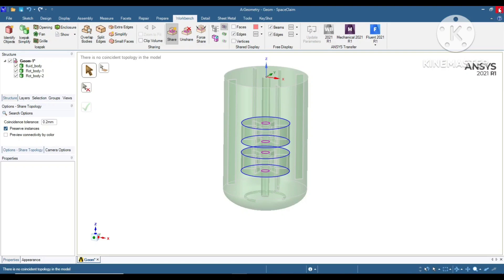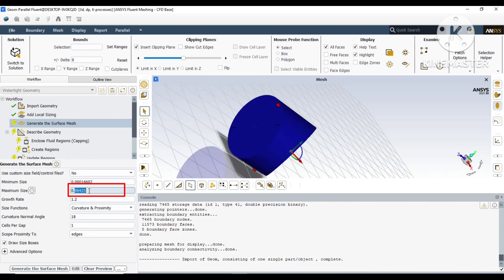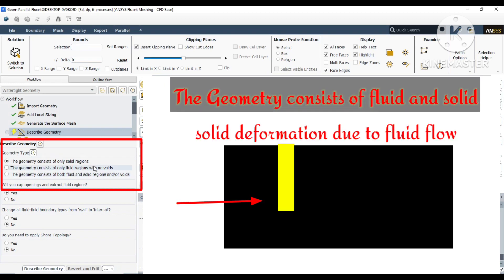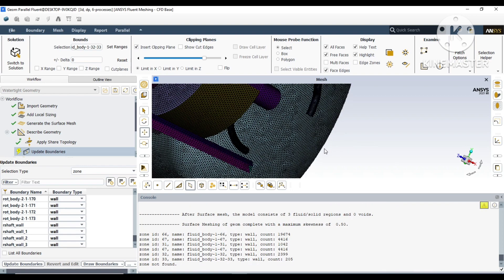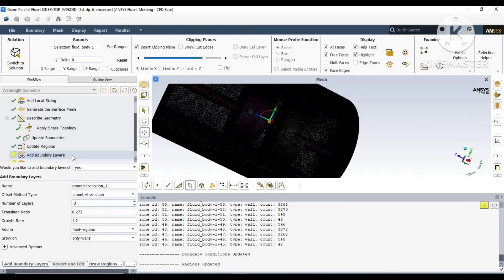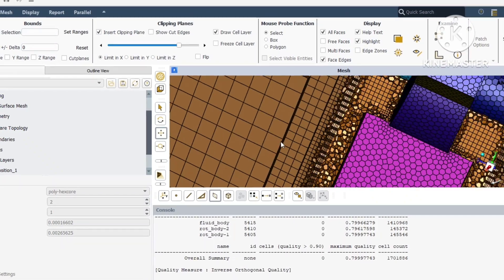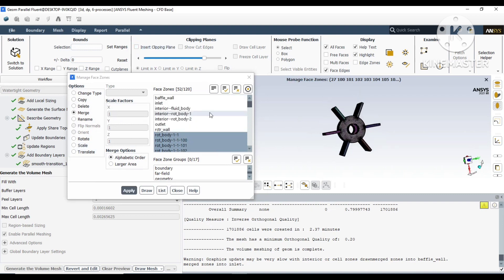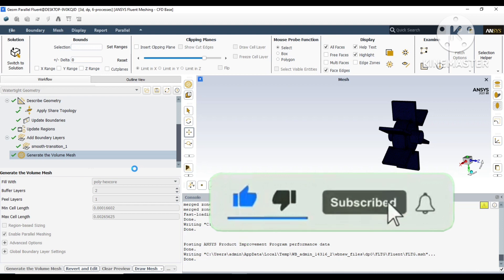Fluent meshing of Bio-reactor, CSTR/ MIXING tank/ Aerated tank meshing. Poly-hexacore making.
This will be a useful gude to those who are looking for good meshing of their 3D geometry using Ansys mesh.

Timecode:-
0:00 - Introduction
0:34 - Importing Geometry
1:00 - Generating Surface mesh
3:33 - Describe Geometry and Share topology
4:41 - Defining surfaces and walls
7:45 - creating Inflation layer
9:07 - Generating vol. mesh
9:57 - Merging similar Type surfaces